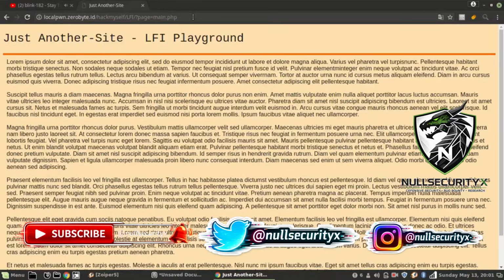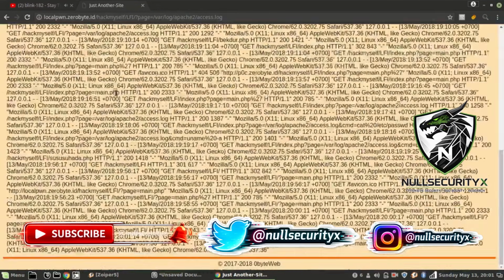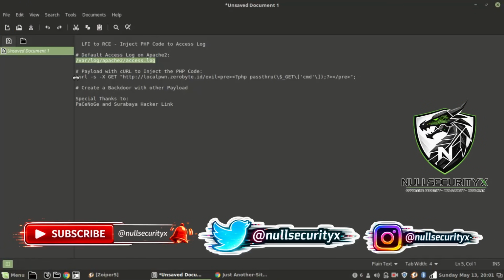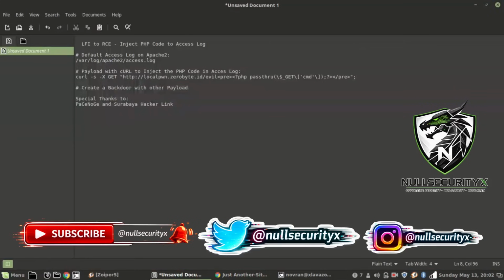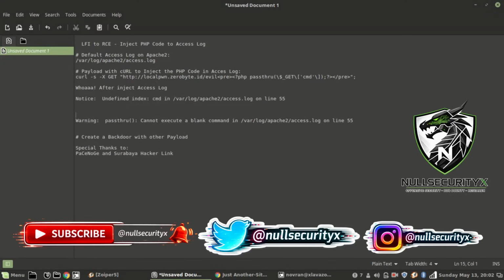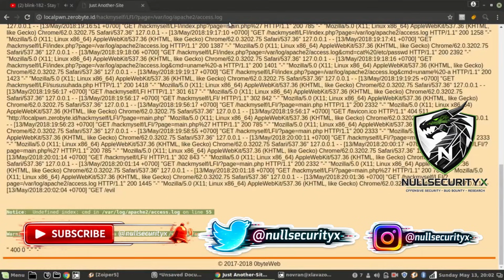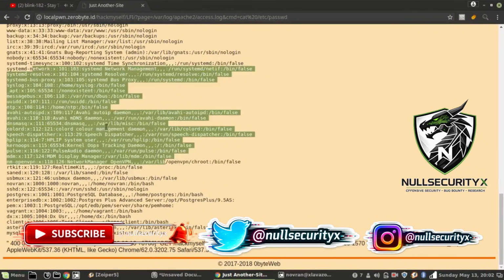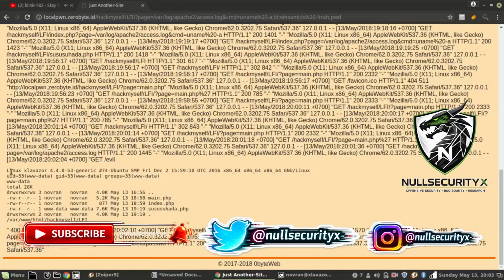LFI to RCE Exploit – Apache Log Poisoning to Web Shell (Live Demo)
In this video, we demonstrate how a simple Local File Inclusion (LFI) vulnerability can be escalated into full Remote Code Execution (RCE) using Apache access log poisoning.

Starting from basic file disclosure, we chain multiple techniques step-by-step and turn a low-impact LFI bug into a fully interactive web shell.

You will see the complete real-world attack flow:

• Discovering the LFI vulnerability
• Reading sensitive files (/etc/passwd)
• Accessing Apache access.log
• Injecting PHP payloads via log poisoning
• Executing system commands remotely
• Gaining RCE
• Deploying a persistent PHP web shell
• Taking full control of the server

This is a practical offensive security / bug bounty style exploit walkthrough, not just theory.

If you’re learning:

Web Hacking

Bug Bounty

Pentesting

Red Teaming

Real exploit chains

This video will show you exactly how attackers move from file read → command execution → shell access.

⚠️ This content is for educational and authorized testing purposes only.

🔗 Follow NullSecurityX

LFI to RCE exploit tutorial
Apache log poisoning attack demo
local file inclusion to remote code execution
how to exploit LFI vulnerability
LFI log poisoning step by step
web shell upload via LFI
apache access log injection exploit
real world bug bounty exploit walkthrough
remote code execution php exploit demo
how hackers turn LFI into shell access
file inclusion vulnerability exploitation
penetration testing LFI tutorial
bug bounty LFI exploitation guide
apache server compromise demo
getting RCE from log poisoning
linux web server exploitation tutorial
ethical hacking web shell demo
offensive security exploit chain example
how to gain shell with LFI
capture the flag LFI writeup
php system command injection via logs
directory traversal to RCE
red team web application attack demo
kali linux web hacking tutorial
real life hacking lab exploitation
OWASP file inclusion vulnerability explained
apache access log attack technique
web application security testing LFI
beginner to advanced LFI exploitation
cybersecurity practical exploit demo